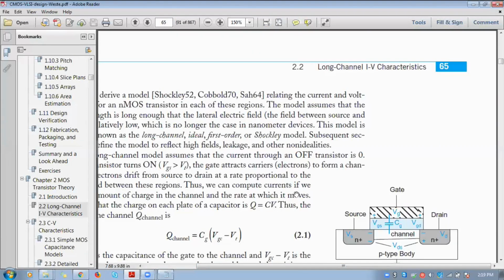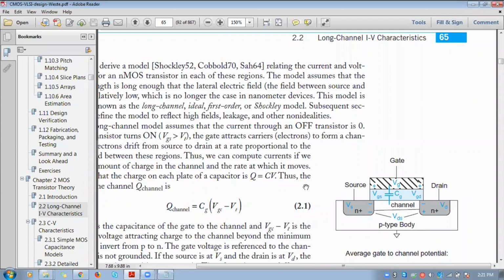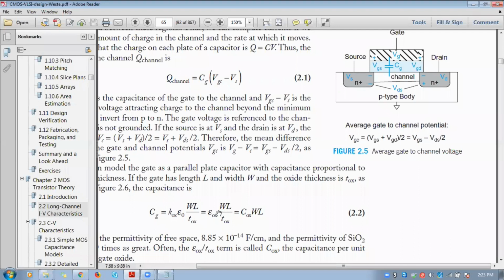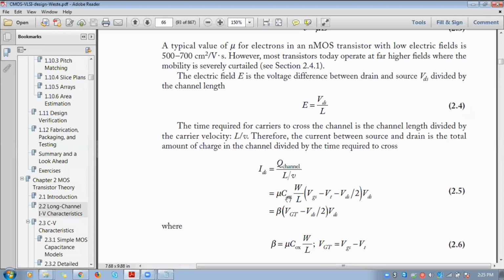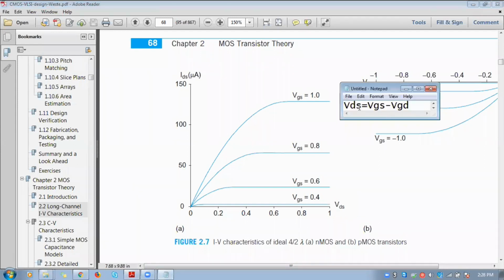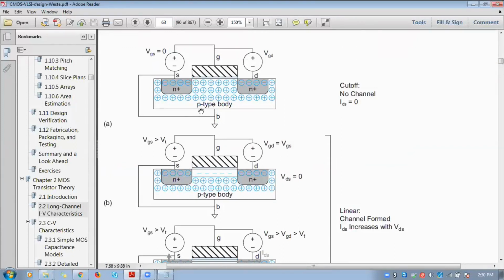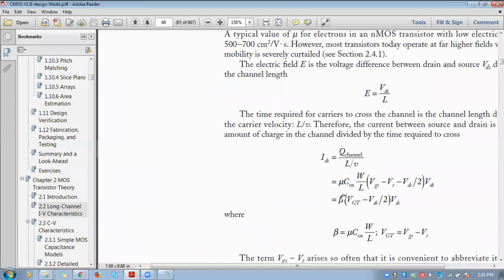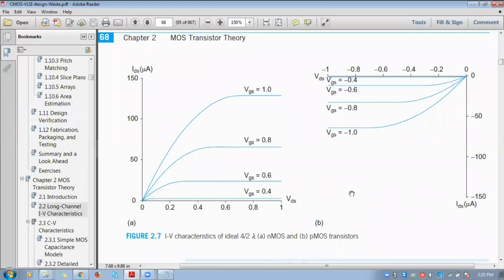Ideal IV Characteristics | Long Channel IV Characteristics of nMOS and pMOS | Shockley Model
1. Derivation of Output current of nMOS and pMOS